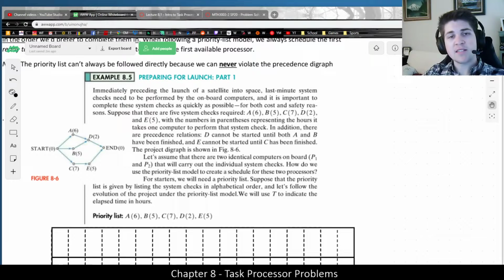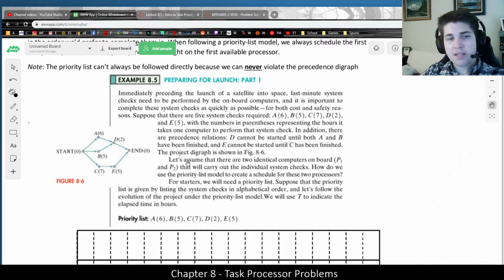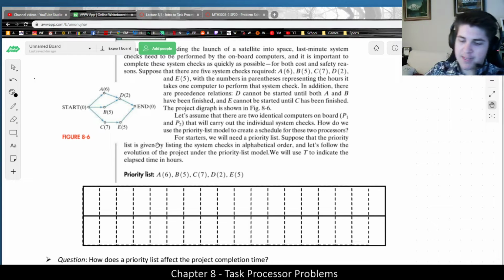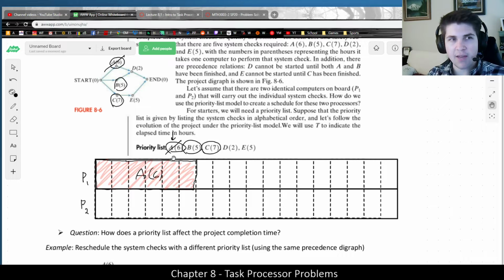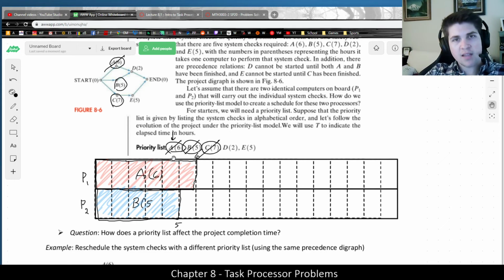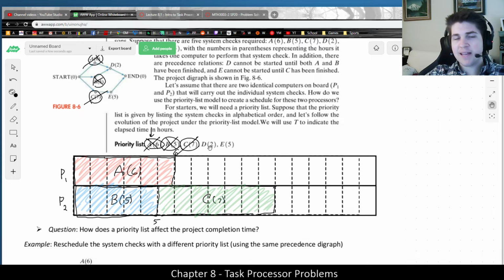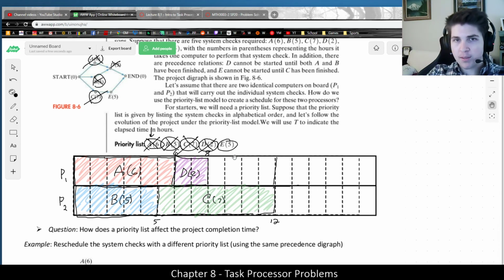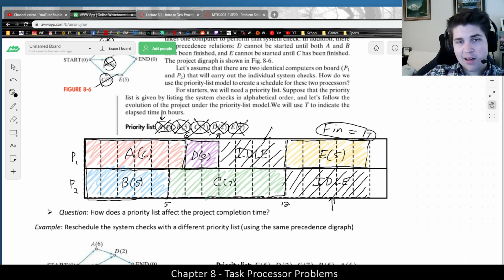[Math 3033] Scheduling Tasks using the Priority List Model (example 1)